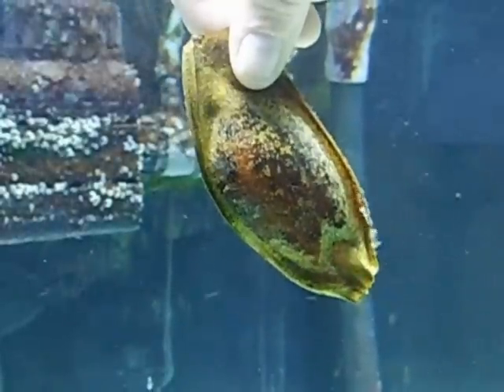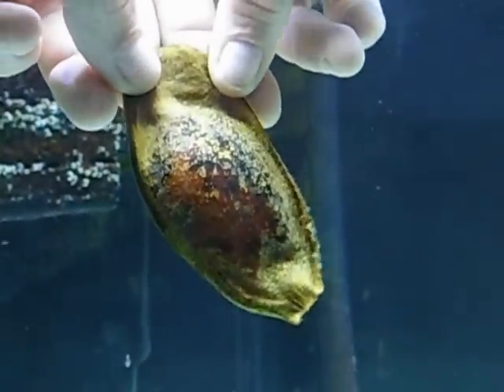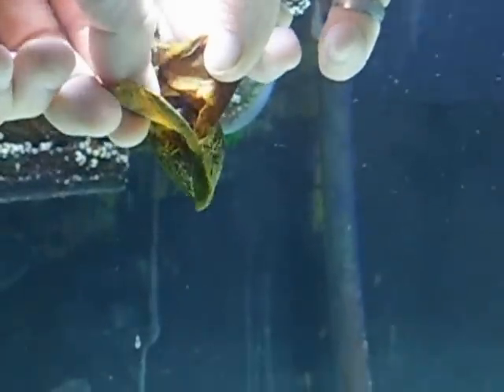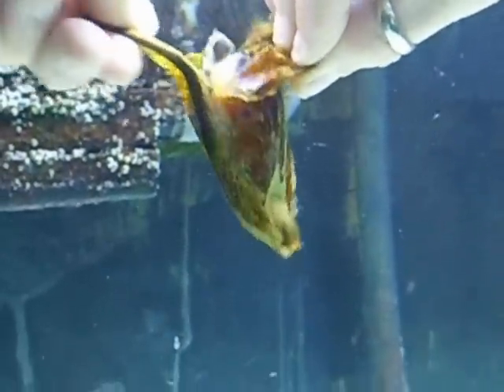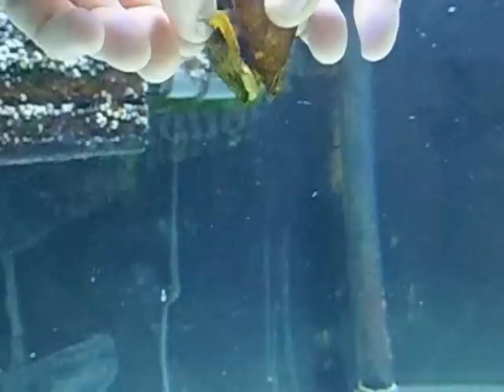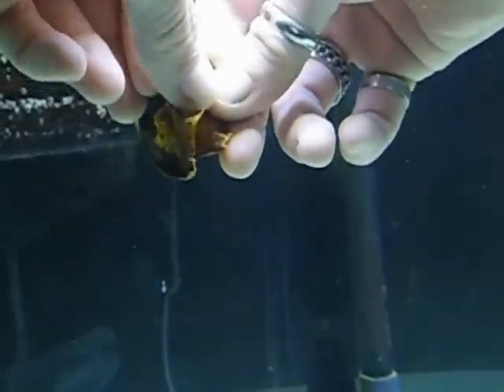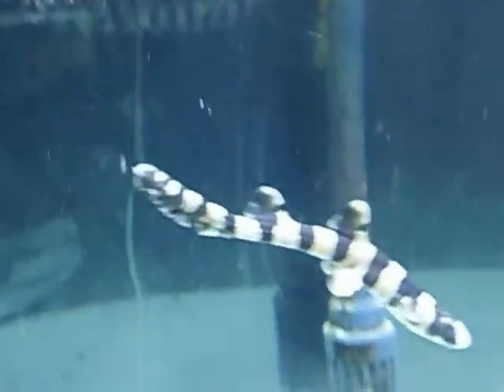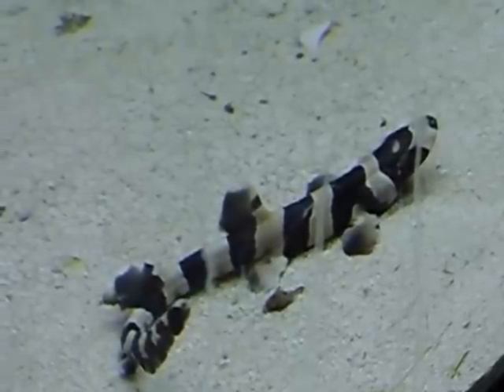HATCHING A CORAL BANDED CAT SHARK EGG!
This is my coral banded
cat shark Being hatched. YES I SAID WALK!! Come check it out...